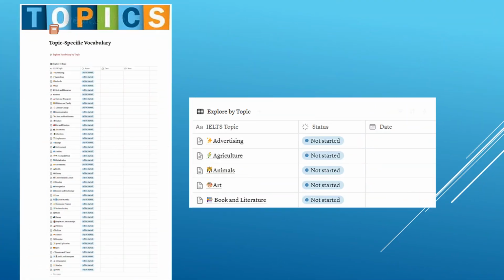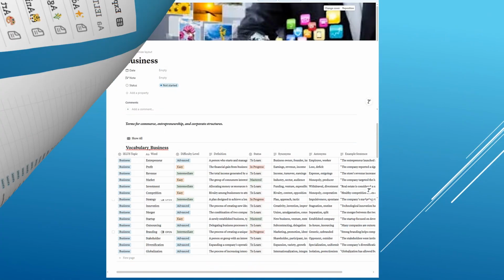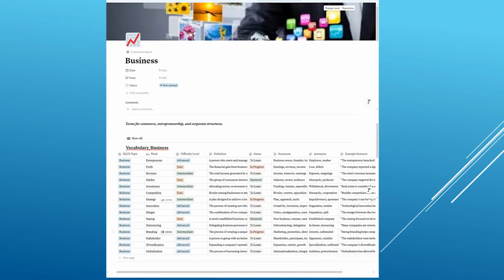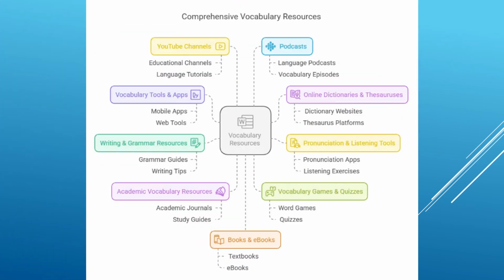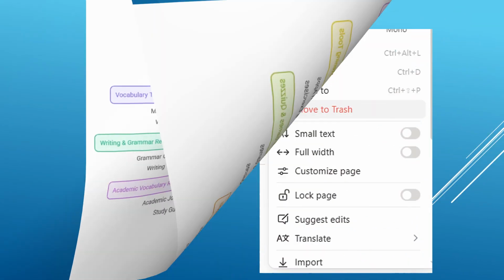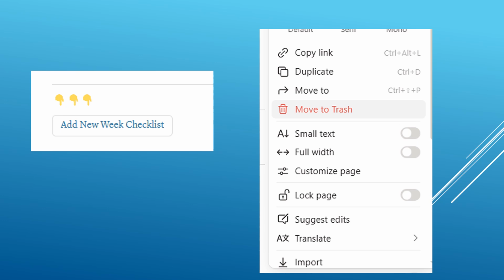Ultimate English Vocabulary Builder | Boost Vocabulary for IELTS, TOEFL, Cambridge & More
Unlock your English potential with the Ultimate Vocabulary Builder – Notion Template!

This all-in-one digital tool helps you organize, learn, and master vocabulary for IELTS, TOEFL, Cambridge, PTE, and any English exam or study goal.

What’s inside?

* 45+ real-life & academic topics

* Idioms, phrases, & expressions

* Progress tracker & weekly checklist

* Built-in practice exercises

* Curated resources for faster learning

* 100% customizable for your needs

Perfect for:

* English learners of all levels

* Exam candidates (IELTS, TOEFL, Cambridge, PTE, etc.)

* Teachers & tutors

Anyone aiming to build a powerful English vocabulary

🎁 Instant access – one-time purchase, lifetime use!